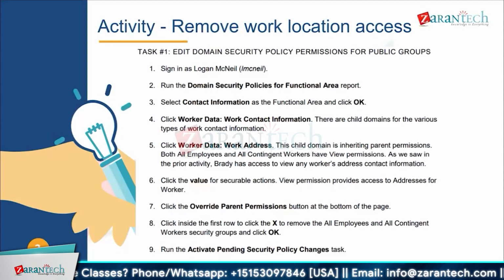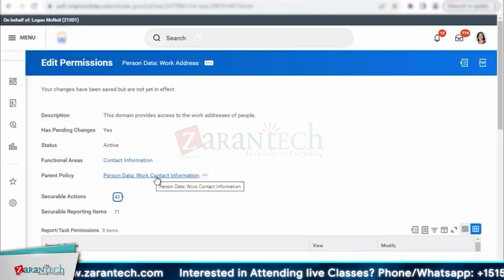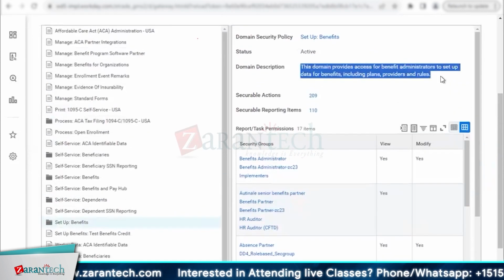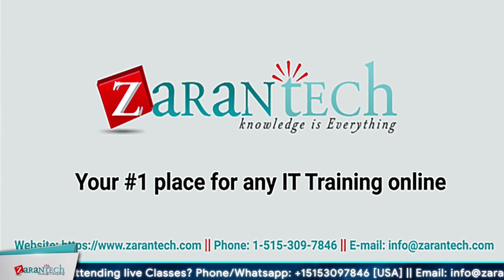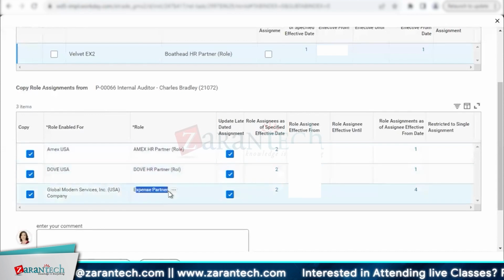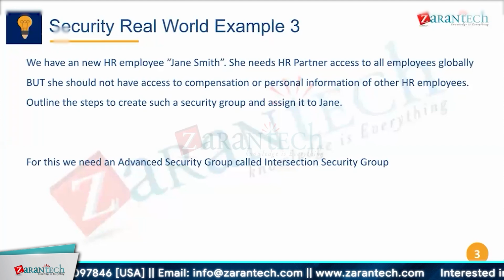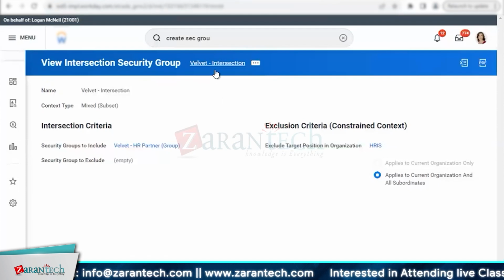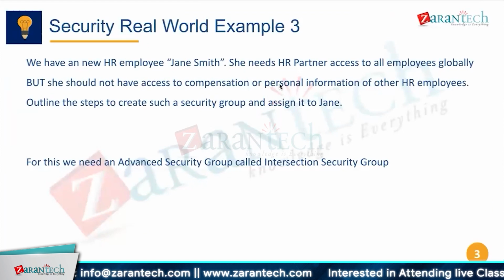Introduction to Security in Workday HCM | ZaranTech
In this video on ‘Introduction to Security in Workday HCM,' we are going to delve into the comprehensive security framework of Workday and how it is used to manage access and data protection.

👉 Assessments
👉 Lab Documents
👉 eBooks
👉 Certification Guides
👉 Configuration Docs
👉 Cheat Sheet